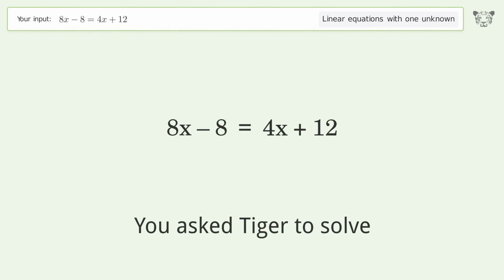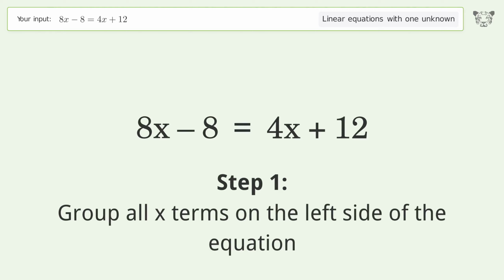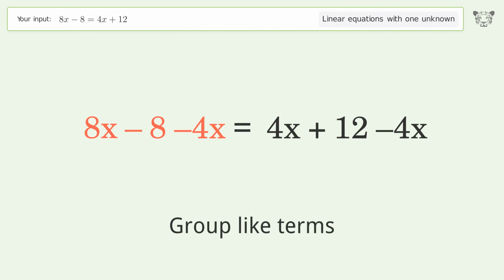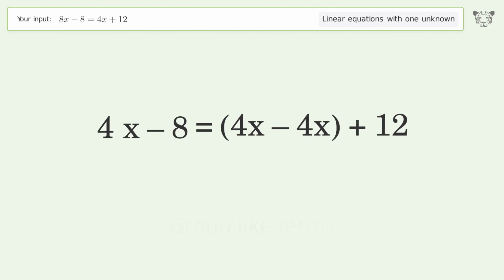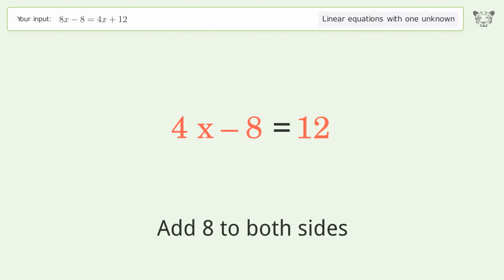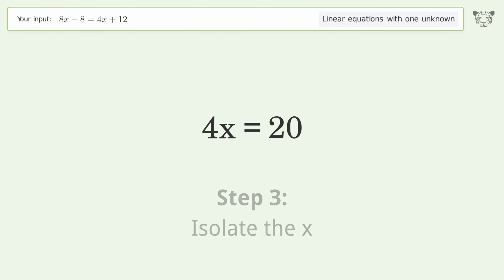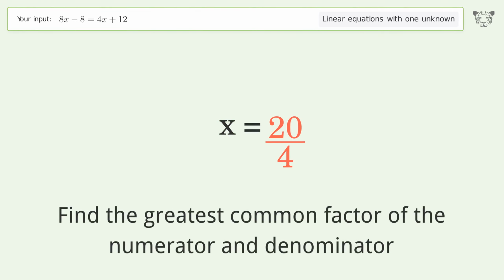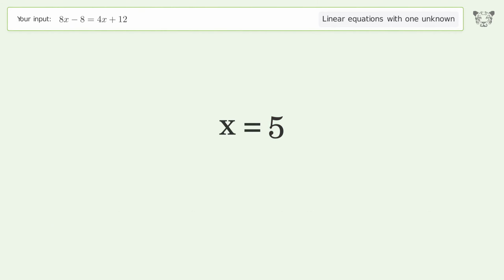Linear equation with one unknown: Solve 8x-8=4x+12 step-by-step solution